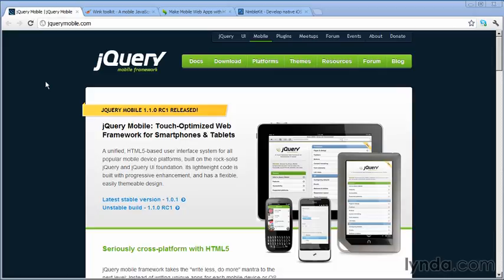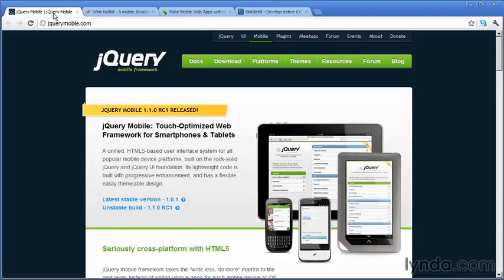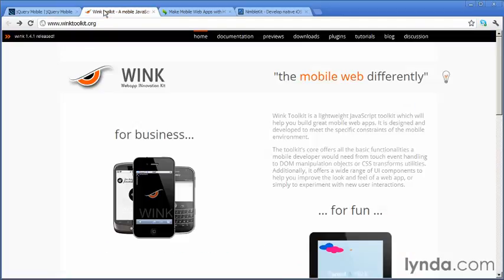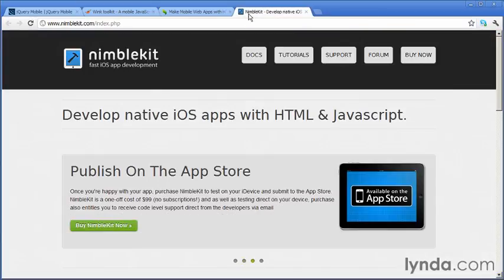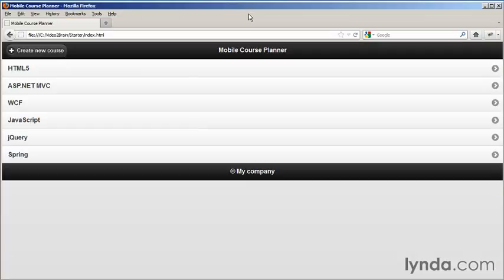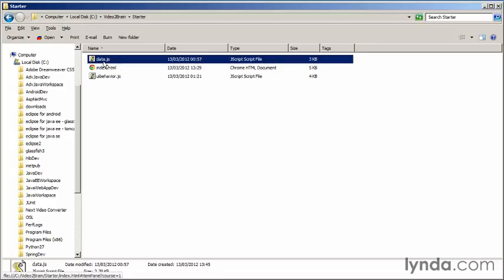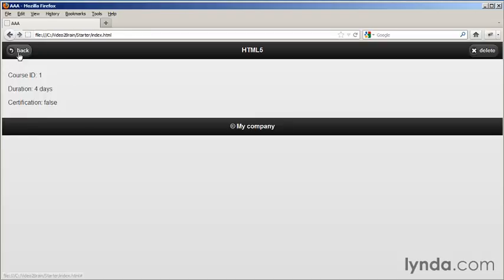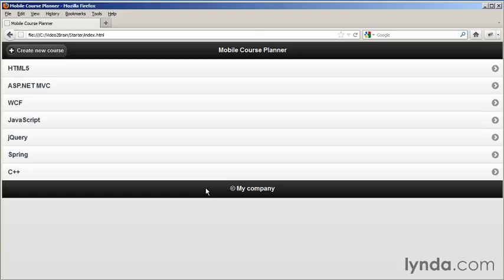HTML5 Tutorial for Power Users 16 Getting Started With HTML5 Mobile Development